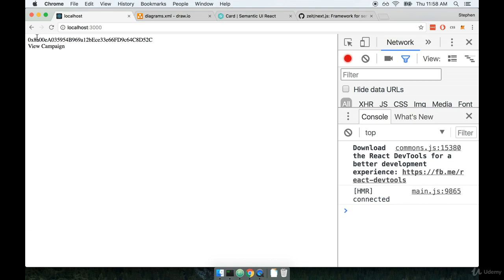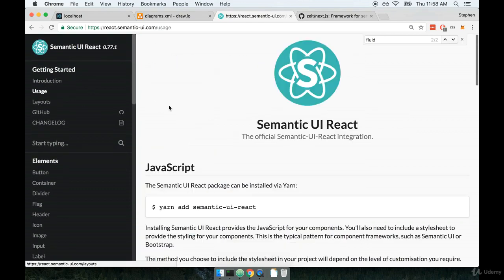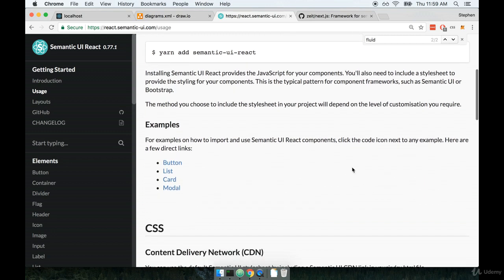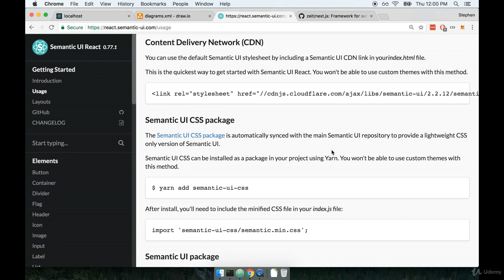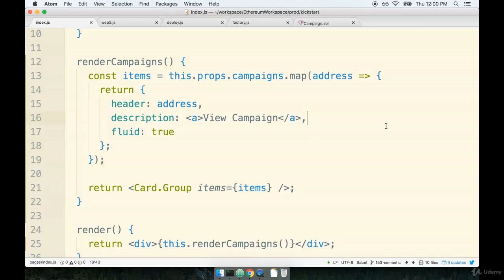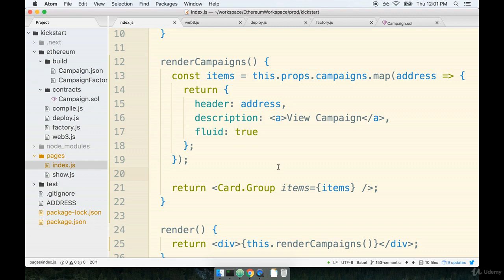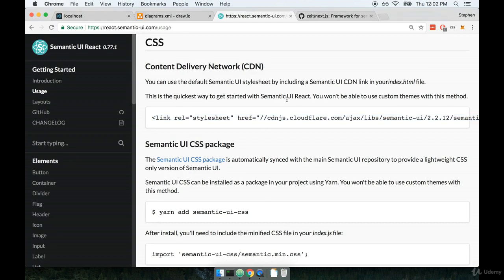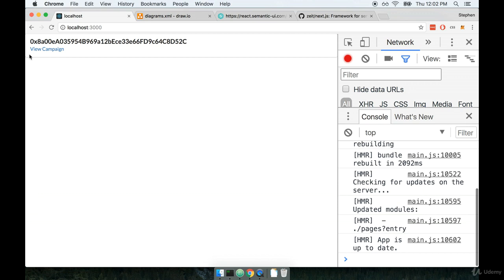Adding CSS -- 15